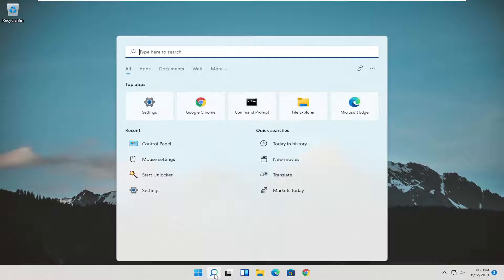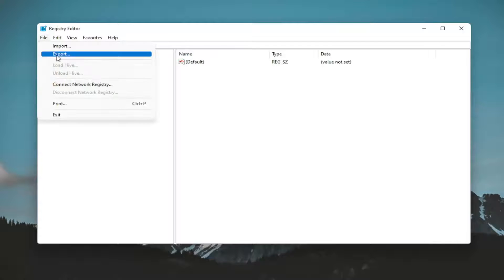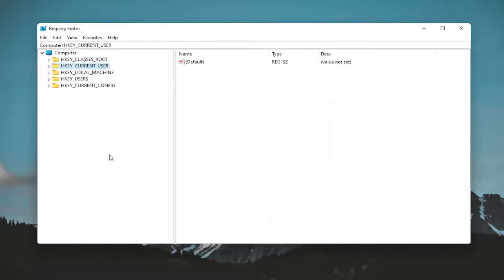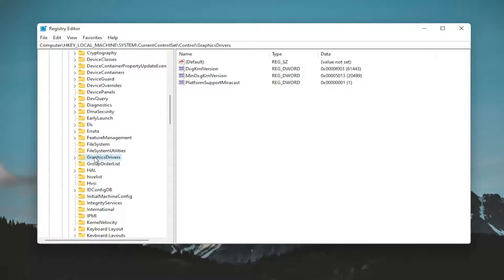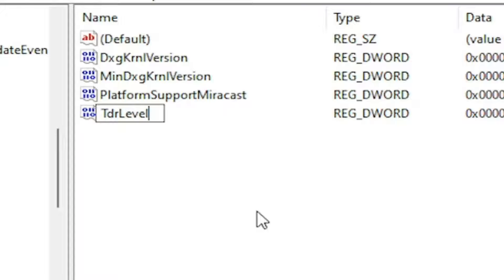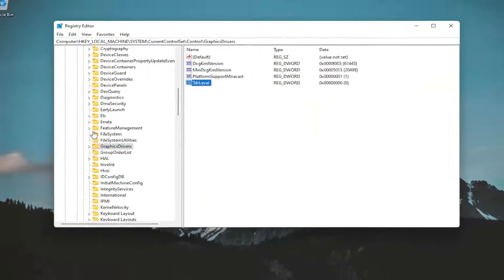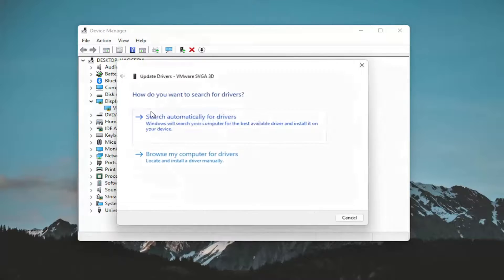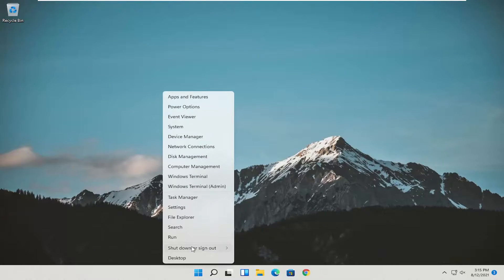How To Fix DXGI Error Device Removed Error - Solve DXGI_ERROR_DEVICE_REMOVED Error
DXGI_ERROR_DEVICE_REMOVED error occurs when the graphics card on your system isn’t running properly or there is some connection issue on your computer. If you are facing this issue, don’t worry. There are very easy resolutions to fix the issue in no time at all.

The error “DXGI_ERROR_DEVICE_REMOVED” usually occurs when your graphics card isn’t able to run on your computer properly. The computer momentarily loses contact with the graphics card; hence the error.